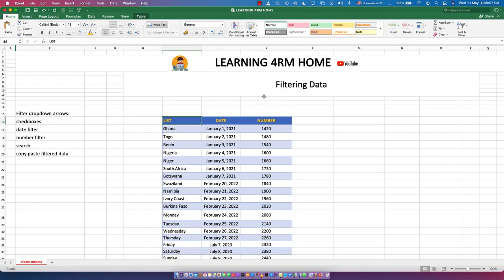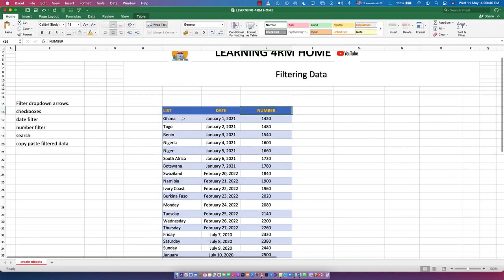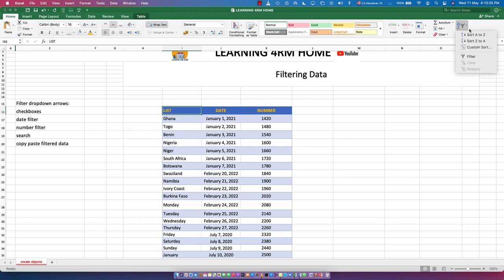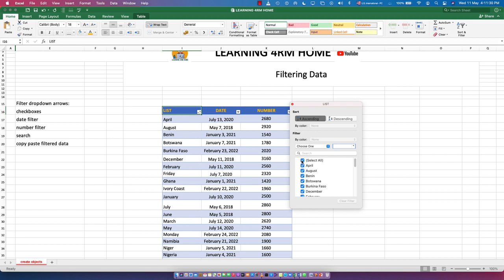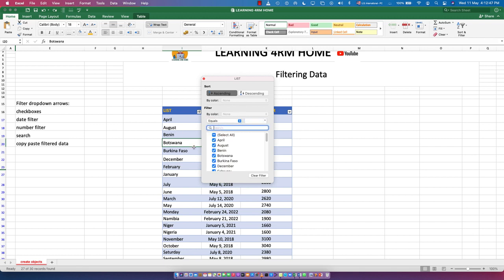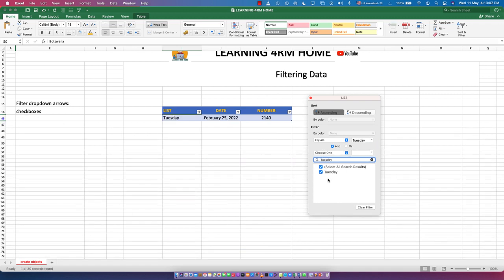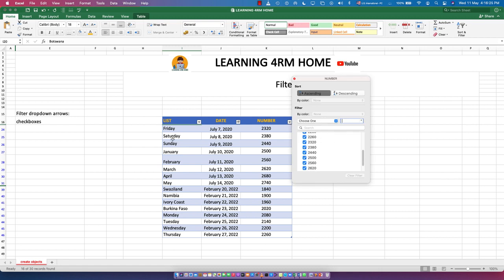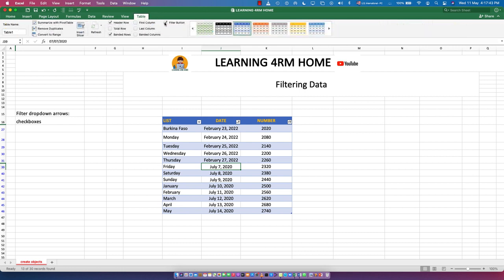MS EXCEL Tutorials for Beginners - 31 - Filtering Data.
Please watch the full playlist to understand the usage of MS Excel App.